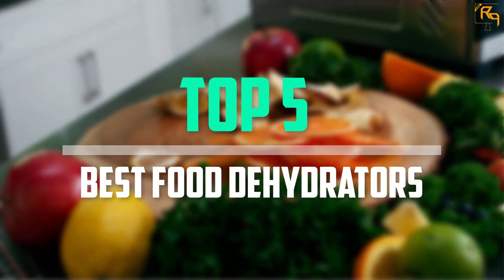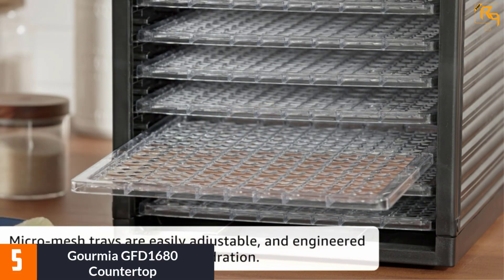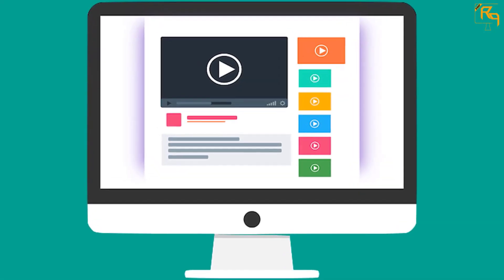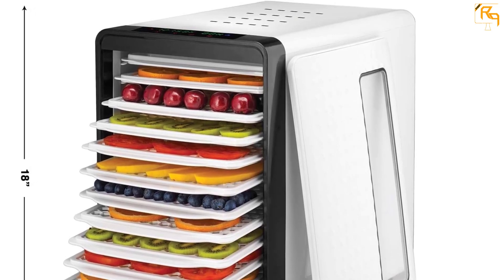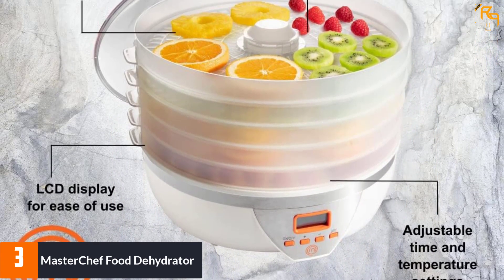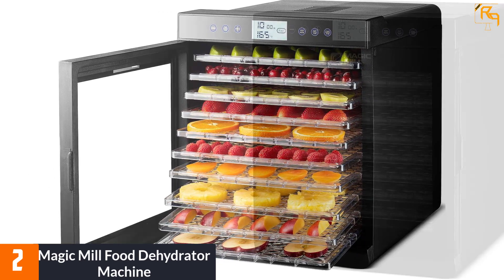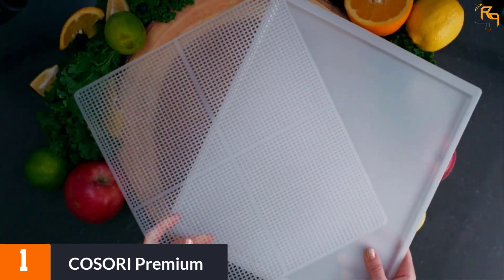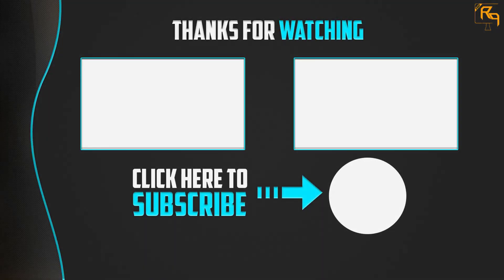Best Food Dehydrators in 2023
☛ All The Links to Food Dehydrators Listed in this Video:-

▶️ 5. Gourmia GFD1680 Countertop.

▶️ 4. Gourmia GFD1950 Food Dehydrator Machine.

▶️ 3. MasterChef Food Dehydrator.

▶️ 2. Magic Mill Food Dehydrator Machine.

▶️ 1. COSORI Premium.

➥ Prime Discounted Monthly Offering
➥ Amazon Fresh
➥ Try Twitch Prime
➥ Amazon Music Unlimited
➥ Try Amazon Home Services
➥ Kindle Unlimited Membership Plans
➥ Create an Amazon Wedding Registry
➥ Try Audible and Get Two Free Audiobooks